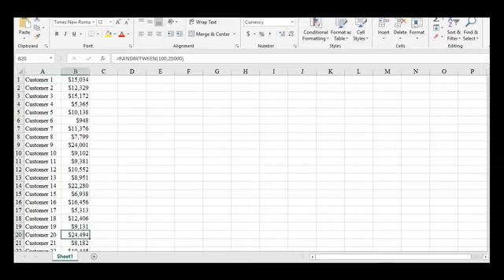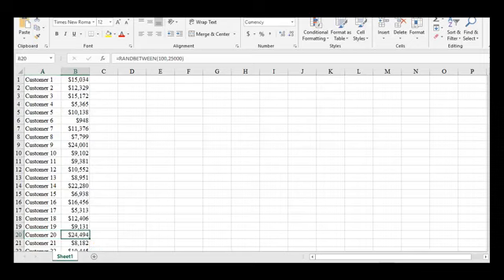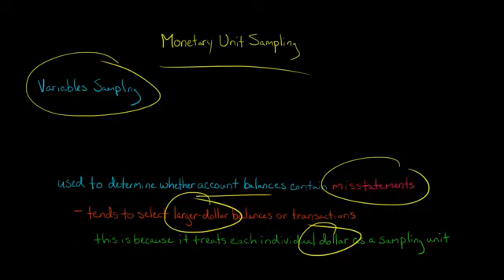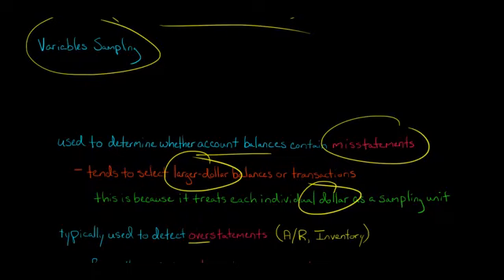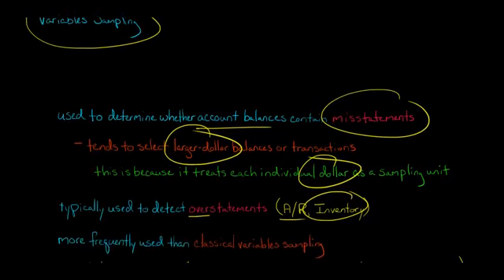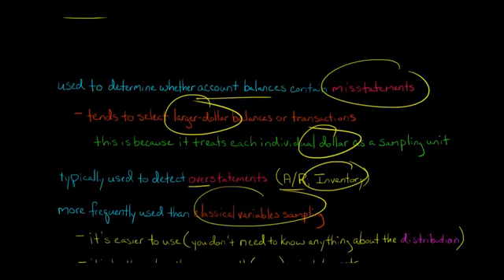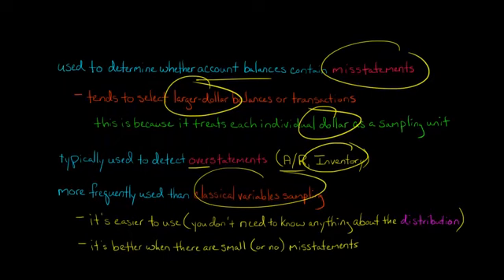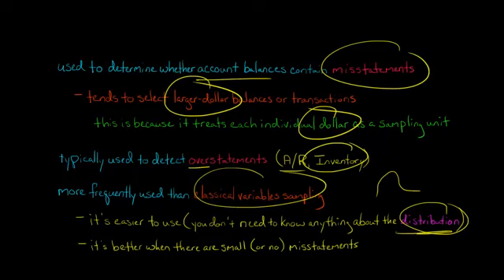Monetary Unit Sampling